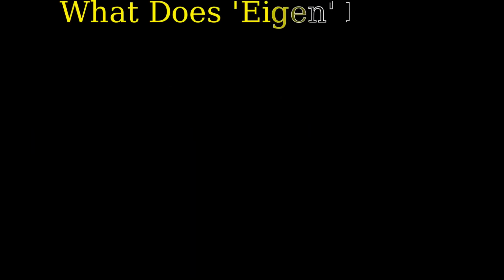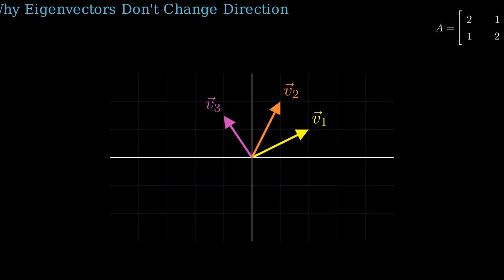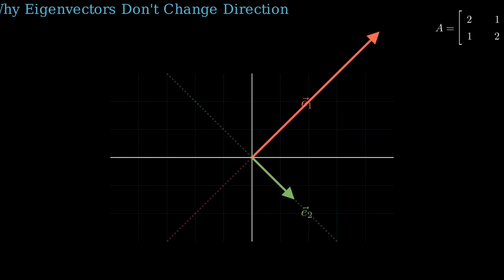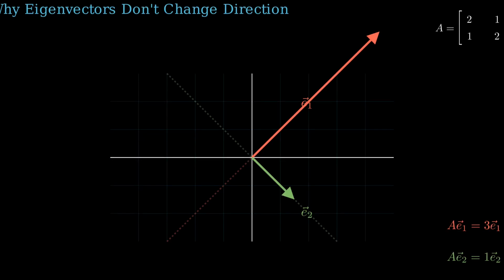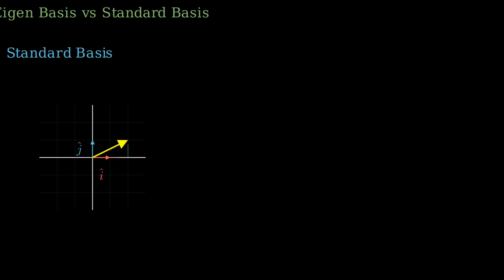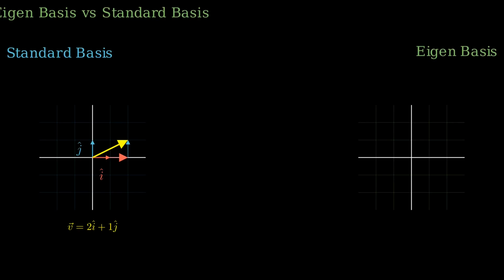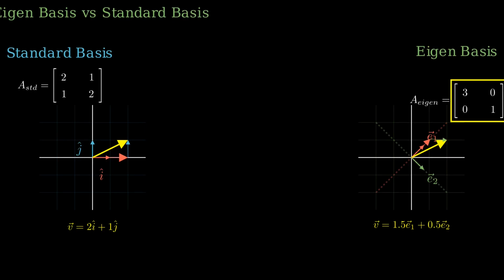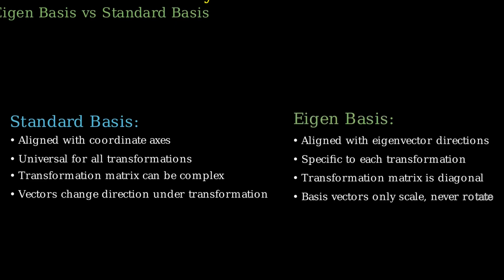Geometric Intuition of Eigenvectors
In this video, the geometry behind eigenvectors is explained using visual animations. You will learn the how eigenvector is invariant to linear transformation and how is eigenbasis useful. The importance of eigenbasis in various application from various domain is provided

Perfect for machine learning engineers, data scientists, and anyone learning linear algebra.

👍 Like if this helped you understand eigenvector better!